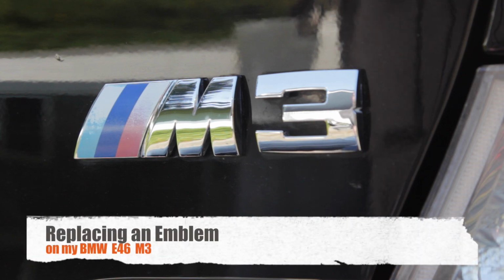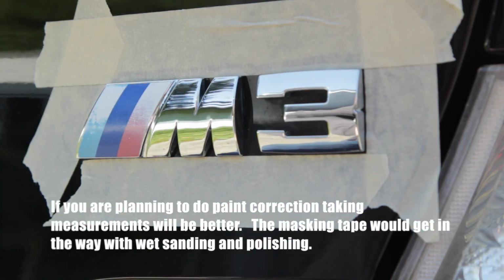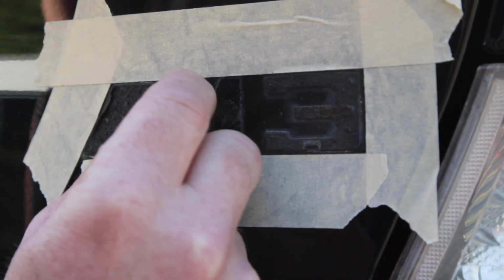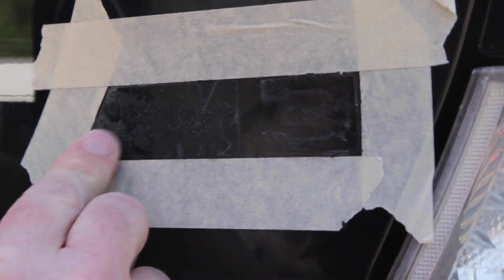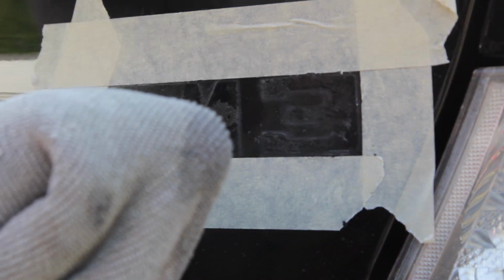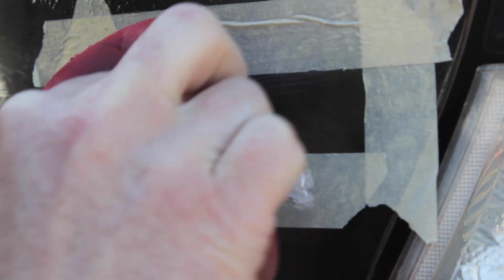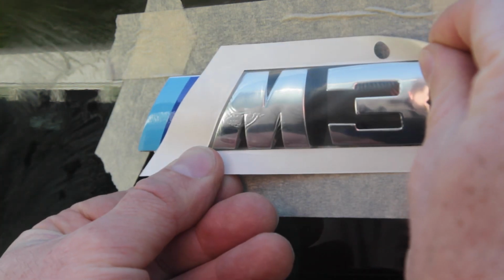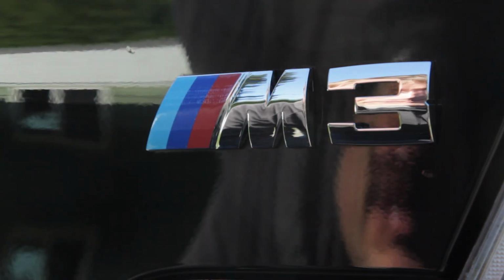Replacing an Emblem on my BMW E46 M3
In this video I will show you how to replace an Emblem on a vehicle.  This replacement was on my BMW E46 M3 and these techniques will work well for other vehicle emblems.  Give this video a watch and see how to do it yourself.

Jonathan